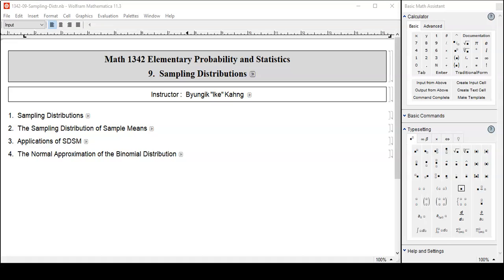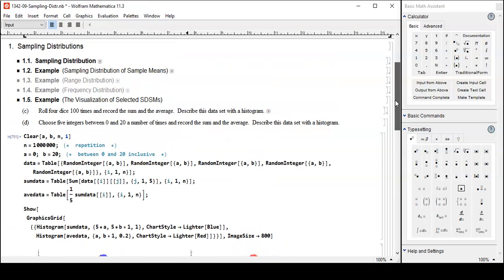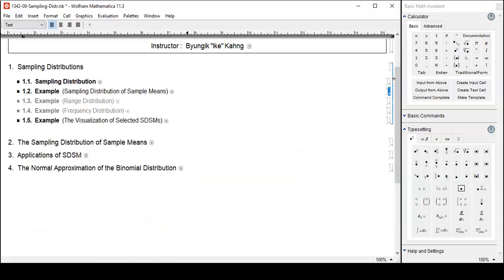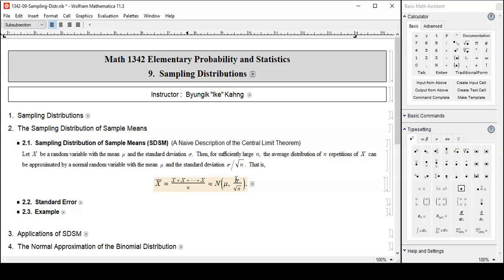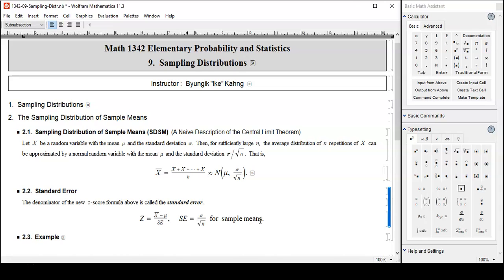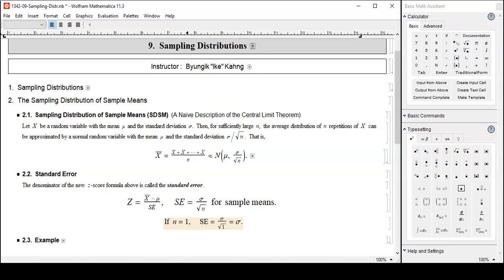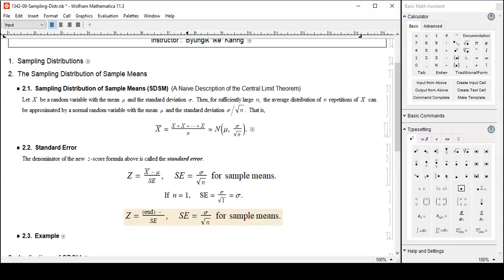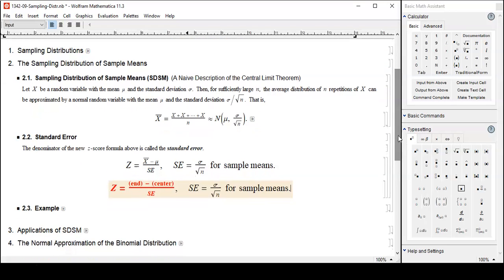1342-09-2A Sampling Distribution of Sample Means 1